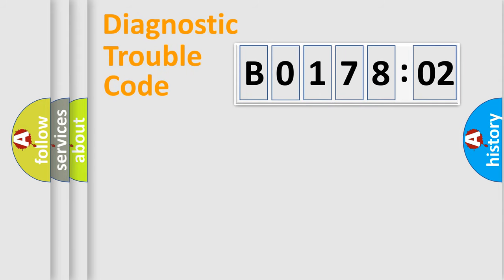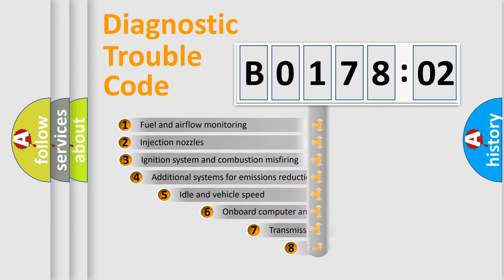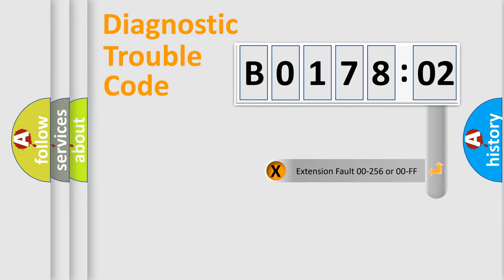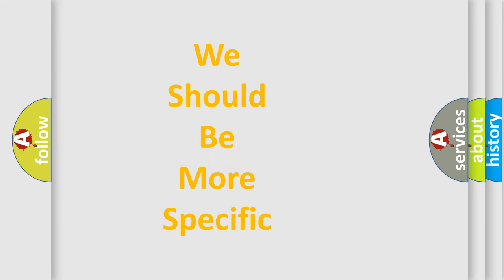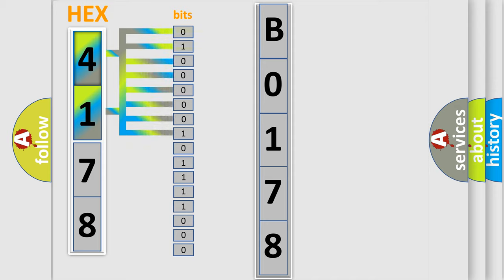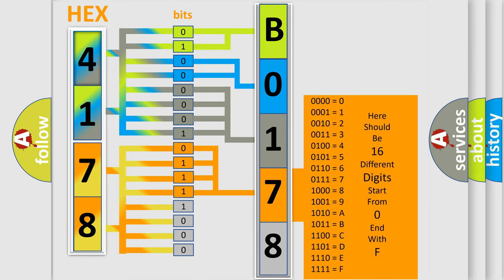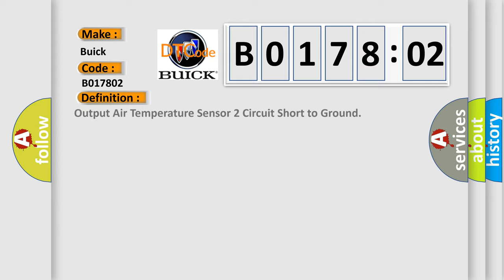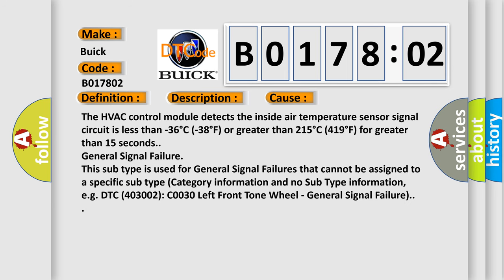DTC Buick B0178-02 Short Explanation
Contents:
0:21 Basic DTC analysis according to OBD2 protocol standard.
1:48 Insight into programming
2:58 A diagnostically understandable description of the Diagnostic Trouble Code
3:05 Basic error definition

Make:
Buick
Code:
B0178 02
Definition:
Output Air Temperature Sensor 2 Circuit Short to Ground
Description:
The ignition is turned ON.
Cause:
The HVAC control module detects the inside air temperature sensor signal circuit is less than -36 degree C (-38 degree F) or greater than 215 degree C (419 degree F) for greater than 15 seconds.